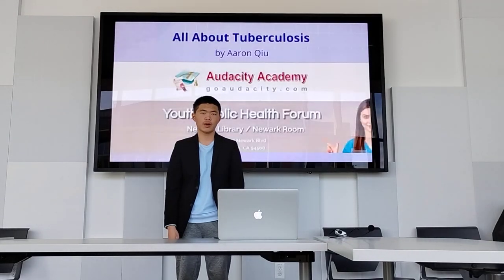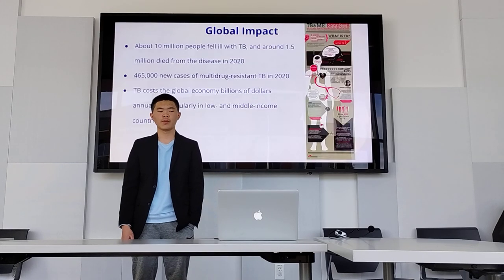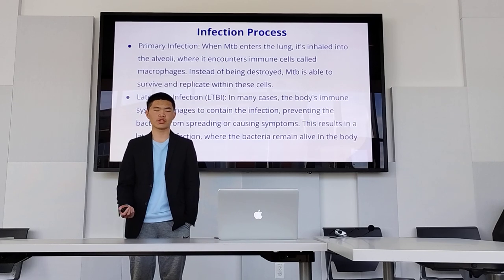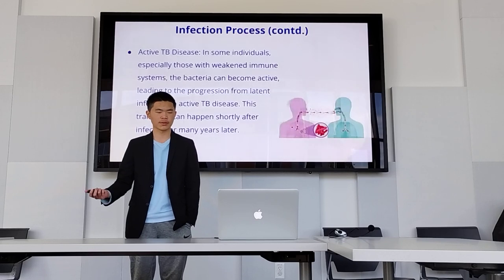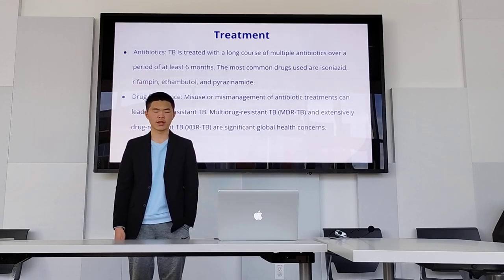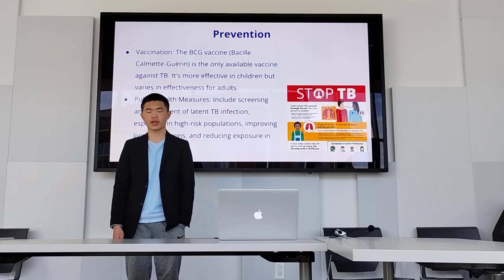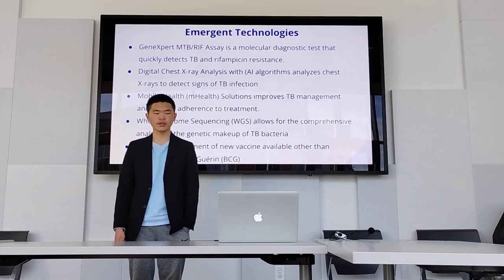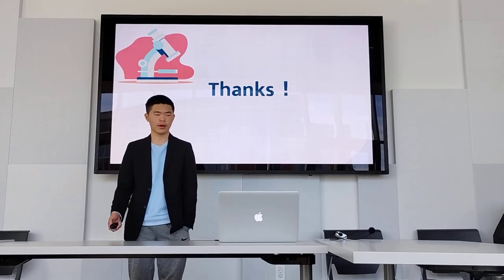All About Tuberculosis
Our Mar 17 Audacity Public Health Forum covered
Starting from the March 17 presentation, the forum will be led by Sreenidh Maddineedi. We welcome all high school students interested in medicine and public health to join the forum and present your favorite topics to the public. ( Email )